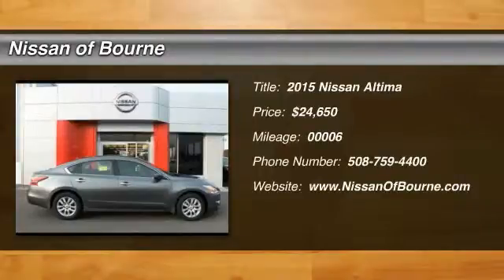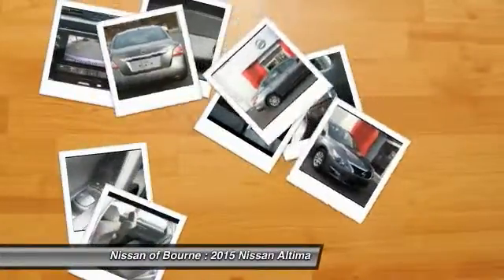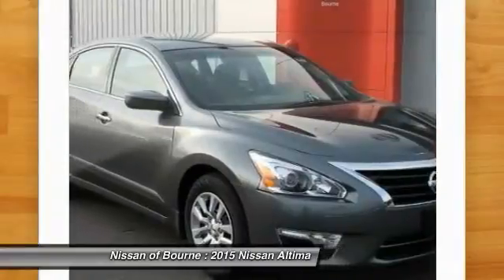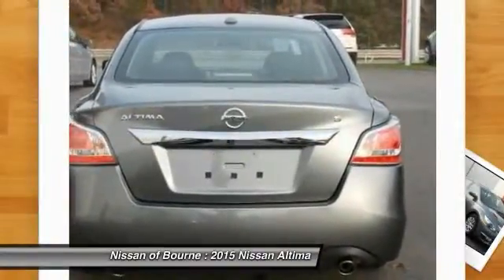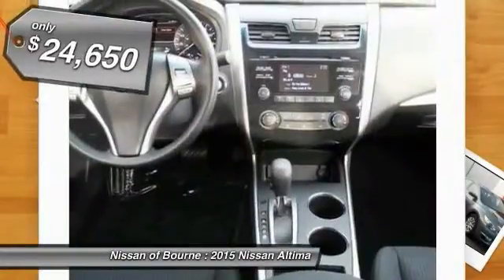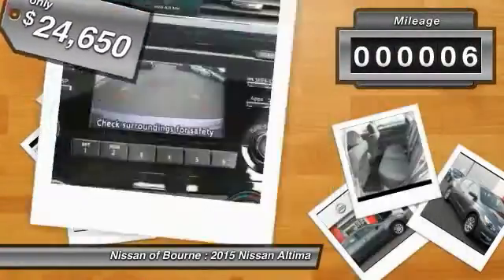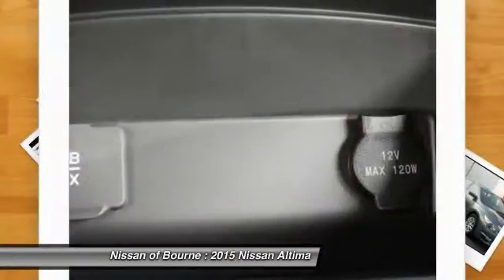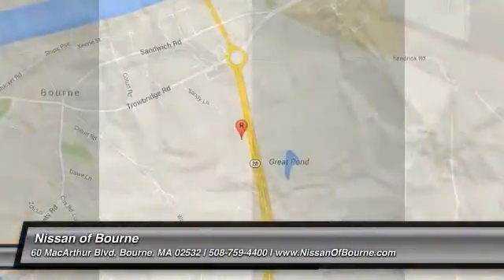2015 Nissan Altima Bourne MA N12916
2015 Nissan Altima

You'll love this 2015 Nissan Altima. This is a car you'll want to take home. With 6 miles, it features Automatic transmission and an exterior color of Gun Metallic. Call and get in touch with Nissan of Bourne directly, and be the first to open the car door today!